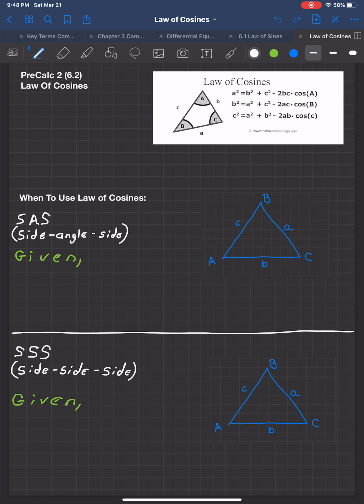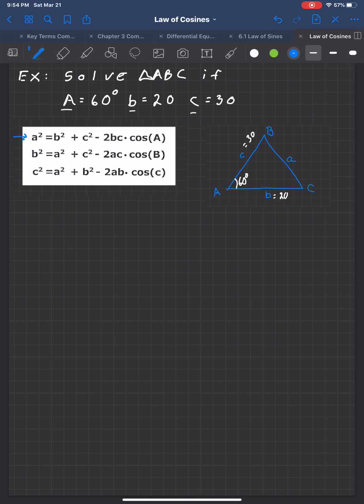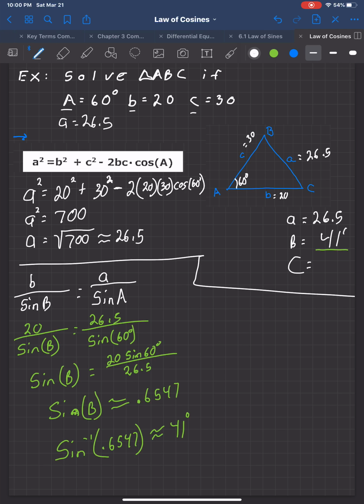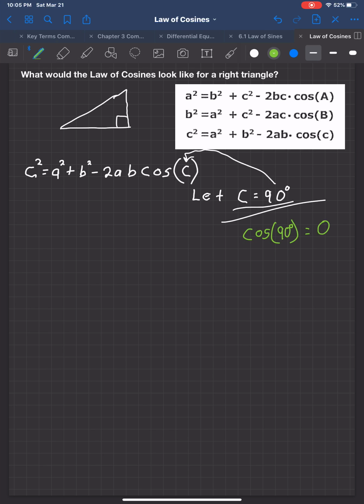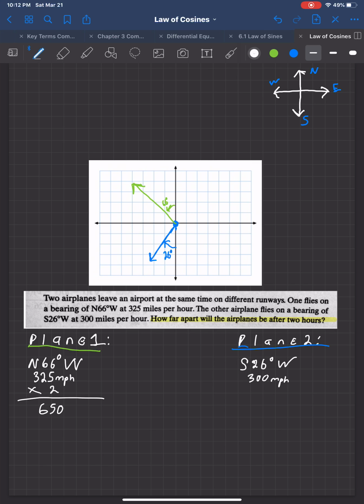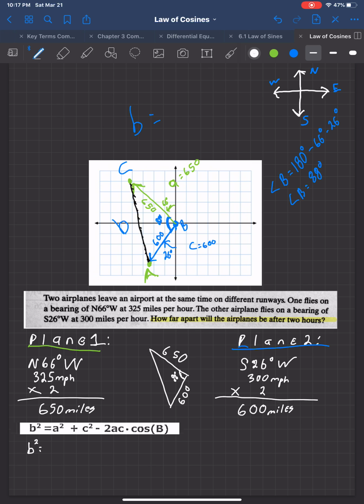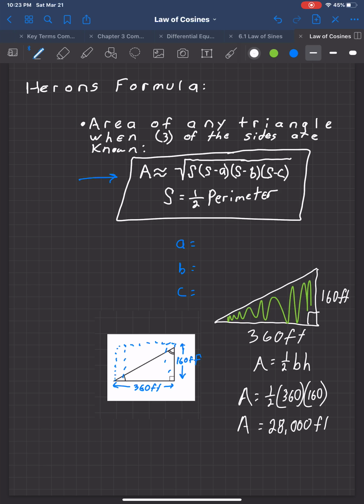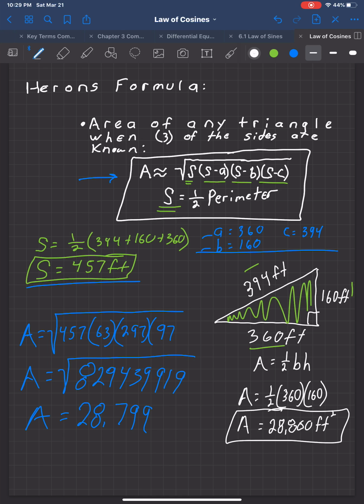PreCalc 2 (6.2) Law of Cosines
The law of cosines is used when a triangle has two sides and an included angle, or when three sides are given with no angles, and it can be applied to solve for unknown sides or angles in a triangle
00:27.

To use the law of cosines, the formula is used to find the length of a side or the measure of an angle, and then the law of sines can be applied to find the remaining angles
04:31.

The law of cosines formula can be used to solve for a side or an angle, and once one angle and its corresponding side are known, the law of sines can be used to find the remaining angles
08:14

The law of cosines can be used to find the third side of a triangle when two sides and the included angle are known, and it simplifies to the Pythagorean theorem for right triangles
16:19.

For a right triangle with a 90-degree angle, the law of cosines becomes the Pythagorean theorem, which states that a squared plus b squared equals c squared
17:12.

The law of cosines can be applied to real-world problems, such as finding the distance between two airplanes flying at different velocities and directions, given the lengths of two sides and the included angle of the triangle formed by their paths
18:04.

The area of a half football field can be calculated using the formula for the area of a right triangle, which is 1/2 times base times height, resulting in an area of 28,000 square feet
34:37.

Heron's formula can be used to find the area of a triangle when all three sides are known, and it involves calculating the semi-perimeter 's' which is half the perimeter of the triangle
36:14.

Using Heron's formula with the given sides of the triangle (360, 160, and 394 feet), the calculated area is approximately 28,000 square feet, which is a good approximation of the exact area
40:17.